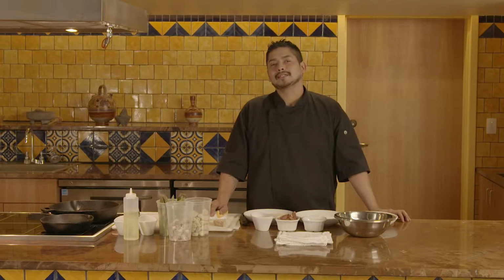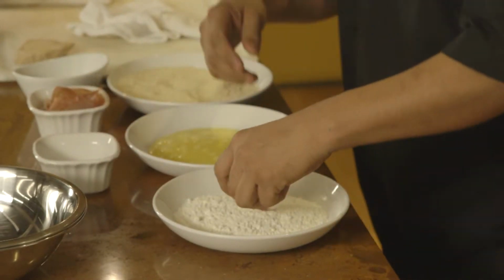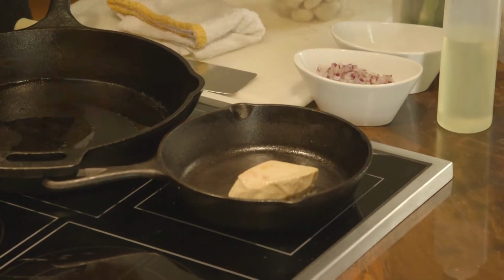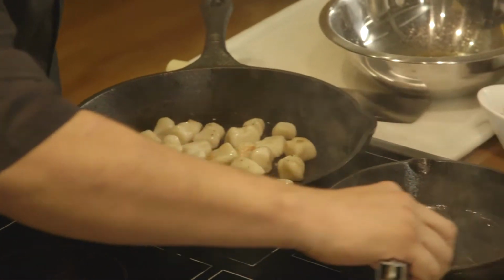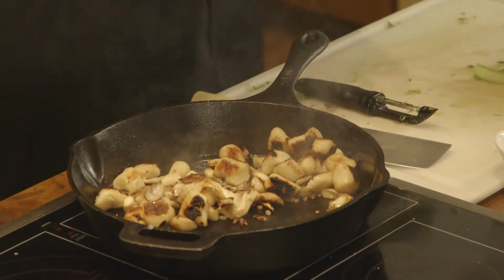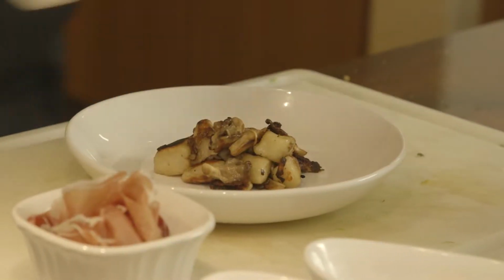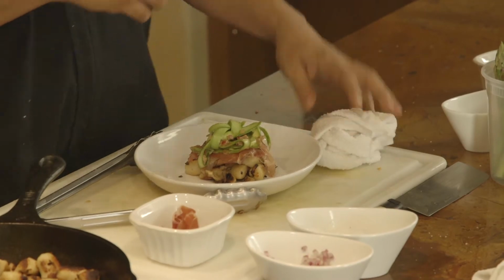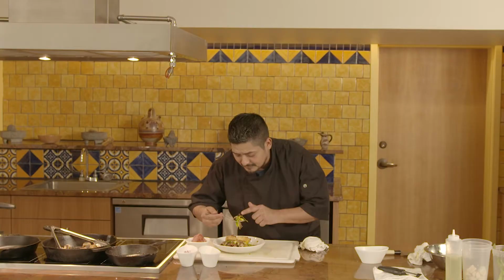Homegrown Chef - Episode 2 - Part 2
In Episode 2, Part 2, of Homegrown Chef, "Sweet Sacrilege," Host Chef Edward Villarreal is inspired by Part 1 Guest Chef Jeff White to create a dish of Gnocchi and mind-blowing Foie Gras Vinaigrette with Asparagus, Jamon Serrano and a Crispy Fried Poached Duck Egg.